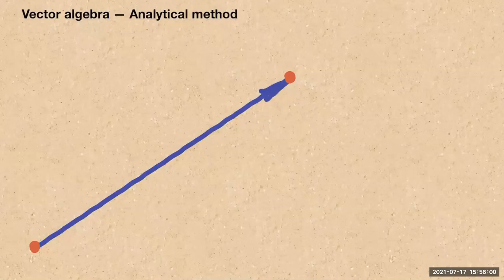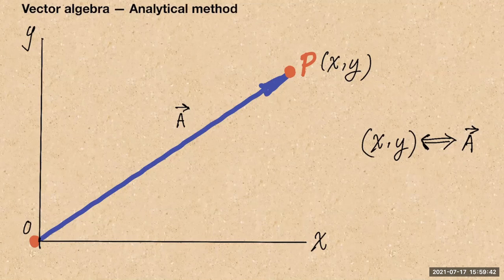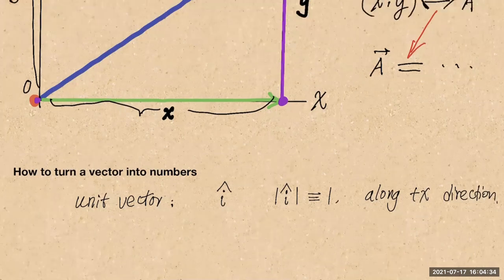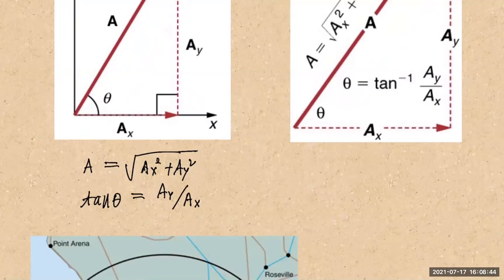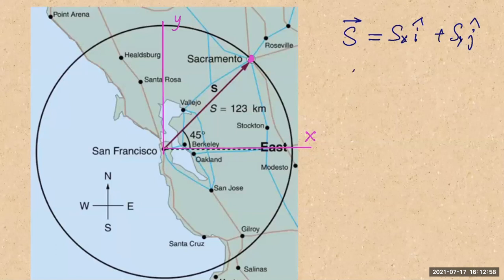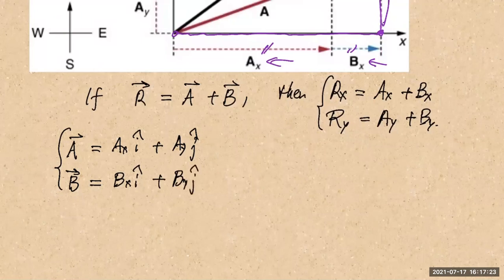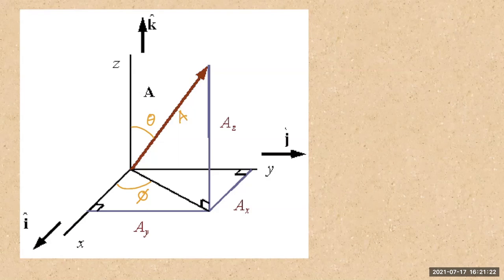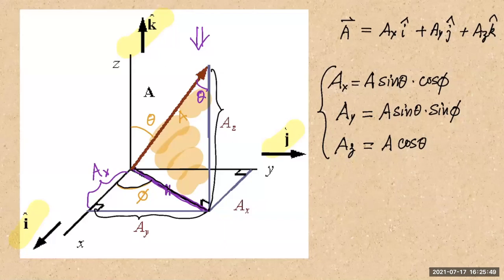Physics 8A Ch3 Video Lecture 2 of 3